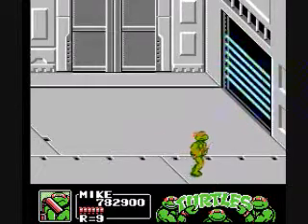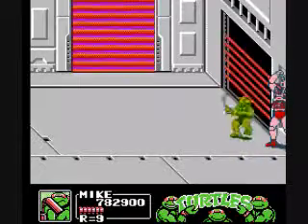TMNT3: Deathless with Michelangelo (Part 9)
Requested by graufuchs88. This is me doing a No Death Run through the 3rd Ninja Turtles Game on the NES. I am using Michelangelo for this run, if you would like to see this done with another Ninja Turtle, feel free to request it!